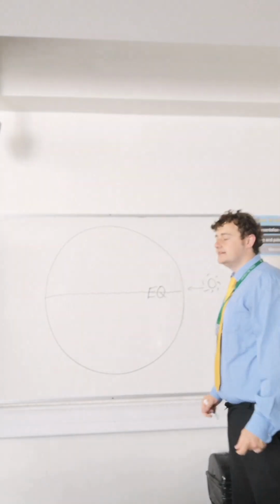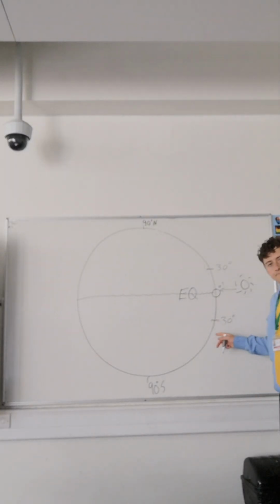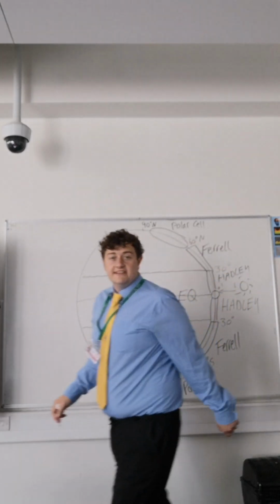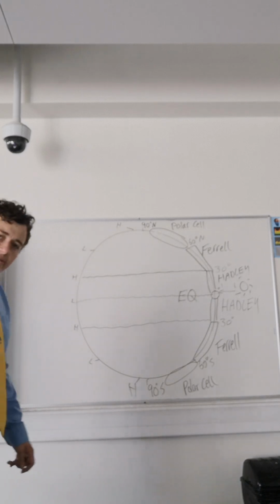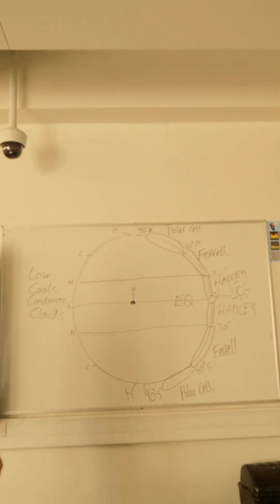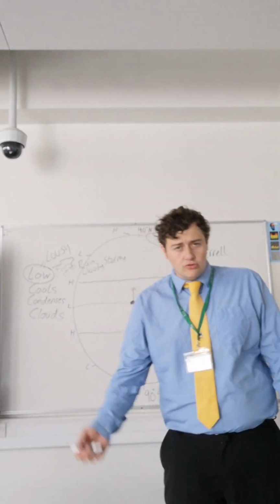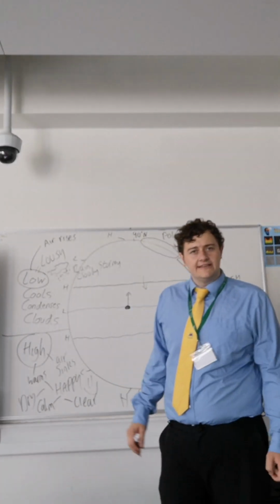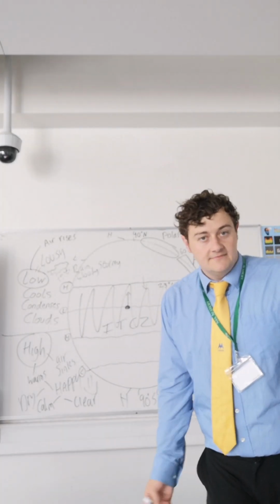Lesson 8 - The Global Atmospheric Circulation Model